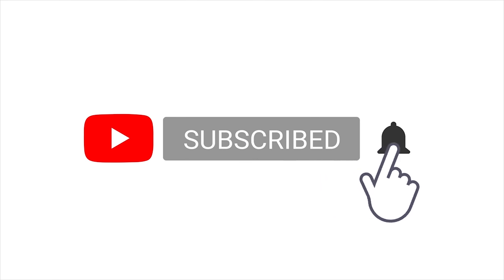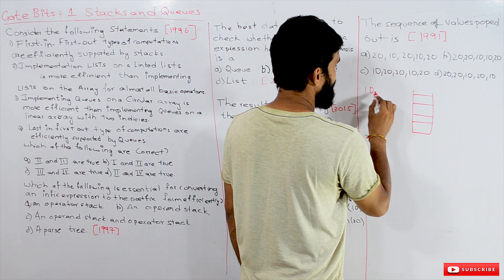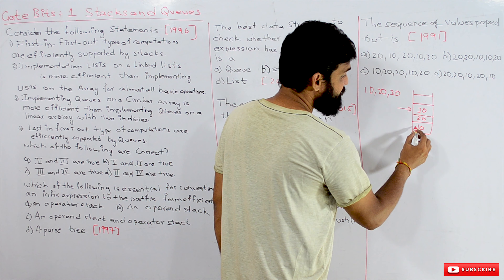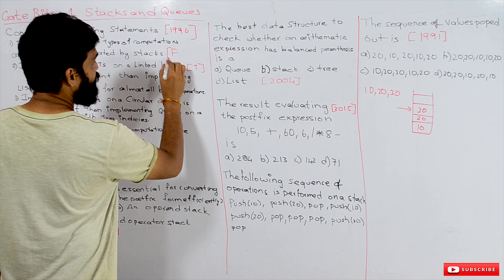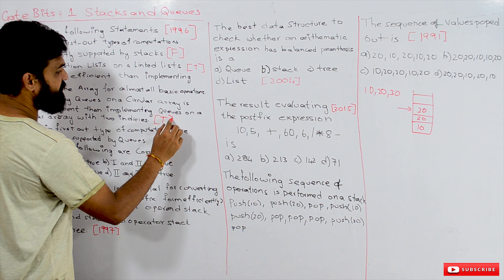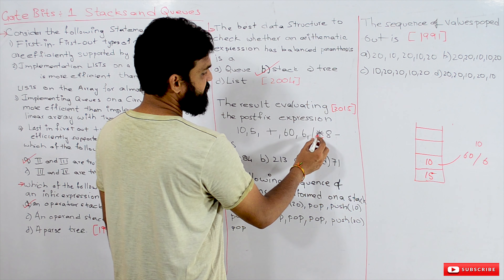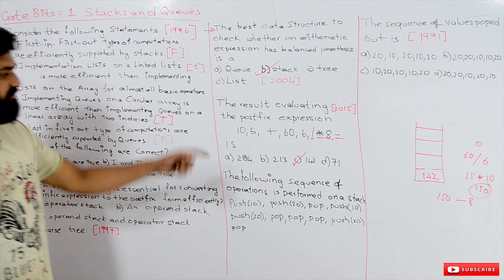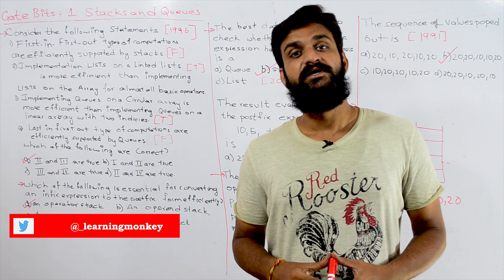Lesson 36.1 GATE BITS 1 On Stacks and Queus || Learning Monkey || Data Structures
1. How to  solve GATE BITS asked on Stacks and Queues